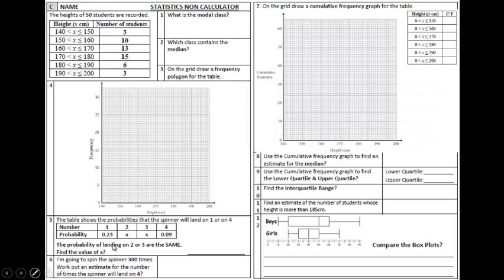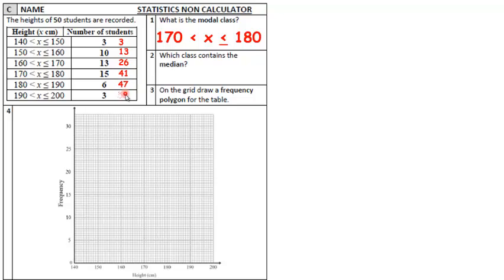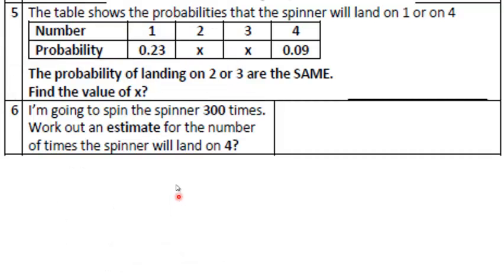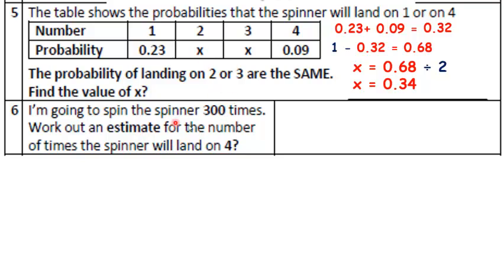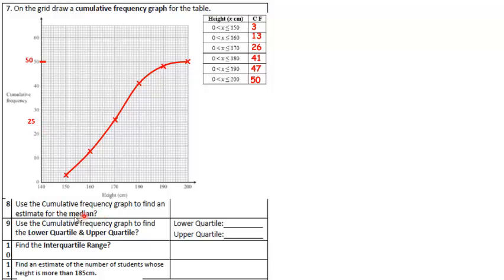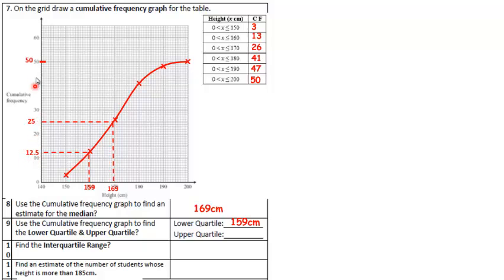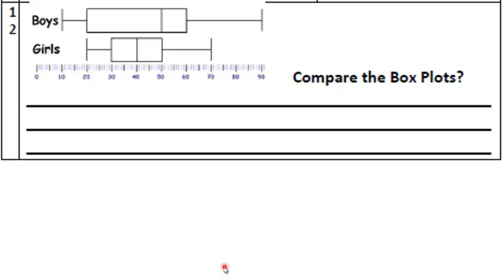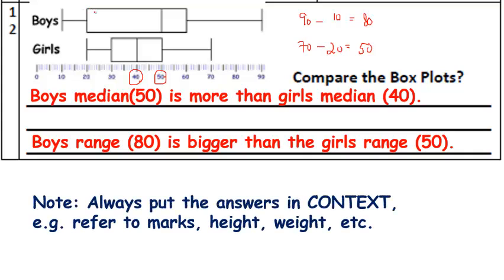Stats NC C